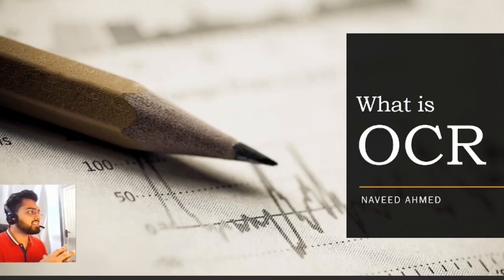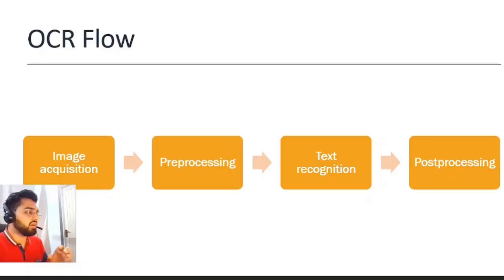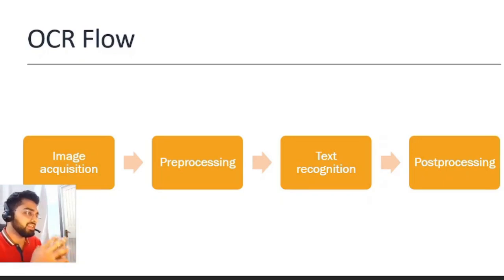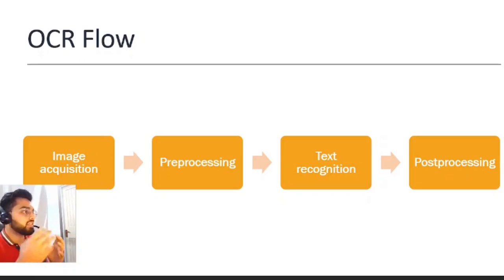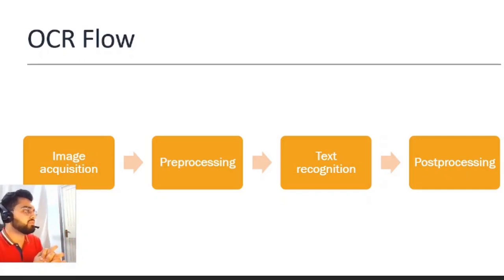Beginner's Guide to Optical Character Recognition (OCR)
"Unleashing the Power of OCR: The Ultimate Guide to Converting Images to Editable Text"

This video is a beginner's guide to Optical Character Recognition (OCR) technology. It explains what OCR is and how it works to convert scanned or digital images of text into editable and searchable documents.
The video covers the basic concepts and benefits of OCR, as well as common applications and limitations of the technology. Whether you're new to OCR or looking to deepen your understanding, this video is a great starting point.